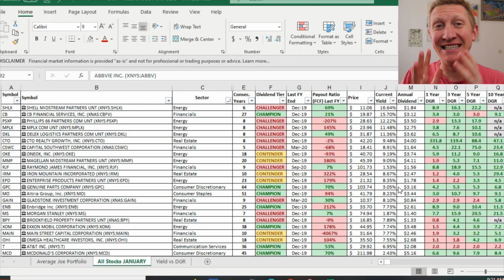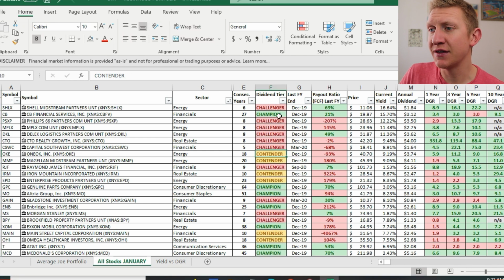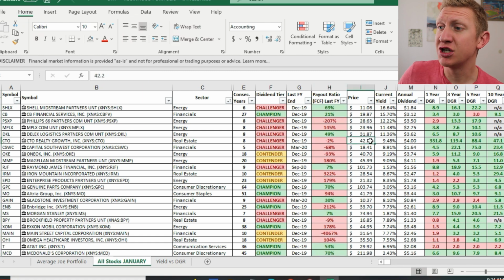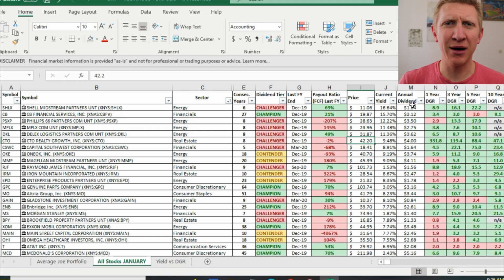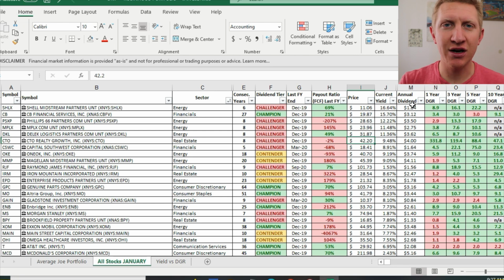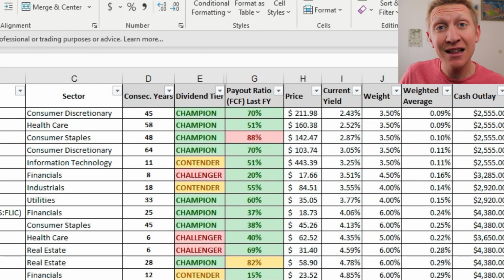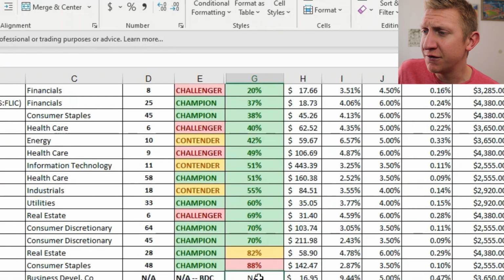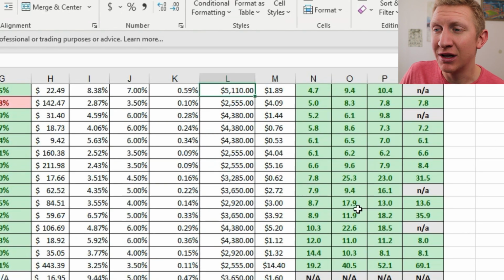REVEALING MY $73K DIVIDEND STOCK PORTFOLIO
MY EXACT Dividend Stock Portfolio -- See it in M1 Finance! ||

IN this video I am doing a COMPLETE REVEAL of my current and recently updated dividend stocks portfolio. I now hold 20 dividend stocks in my dividend stocks portfolio. Each of the stocks in the portfolio have been paying a dividend for at least 5 consecutive years and there is a dividend yield of at least 2% though most pay a dividend north of 4% or 5%. Additionally, when picking these dividend stocks I reviewed the dividend payout ratio, based on free cash flow, to ensure there is sufficient cash flow to continue paying the dividend.

00:00 Introduction
01:42 Dividend Stock Selection Criteria
07:41 Revealing my Updated Portfolio Metrics
10:31 Dividend Stocks 1-10
15:03 Dividend Stocks 11-20